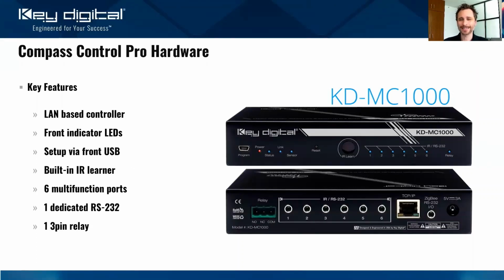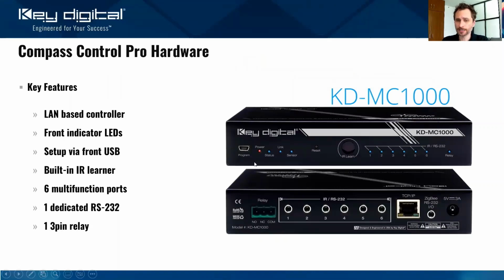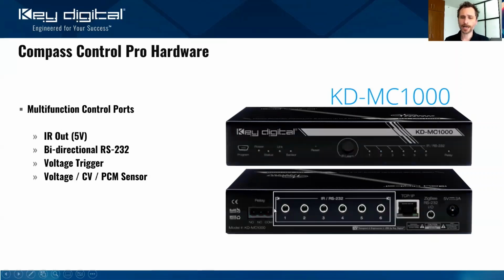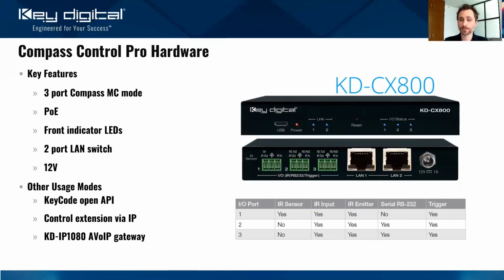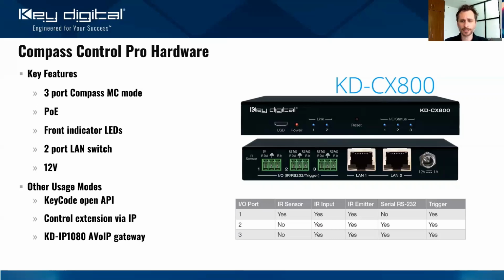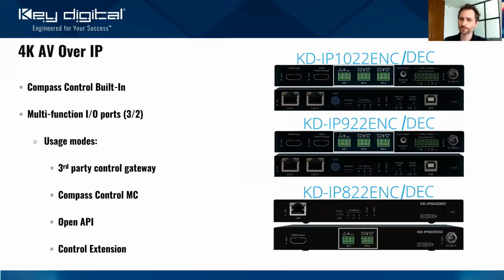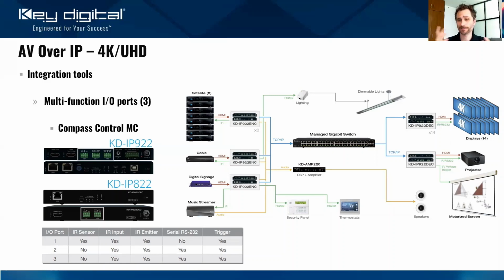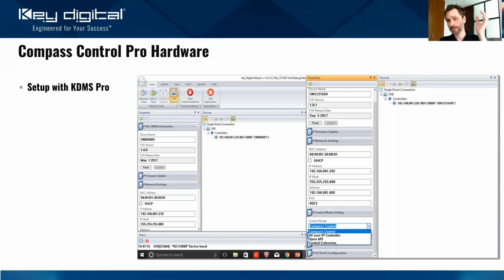Part 7: System Hardware